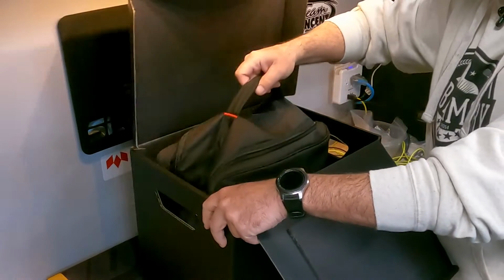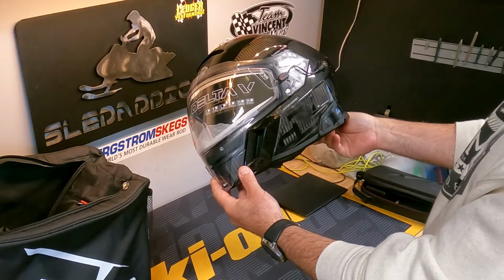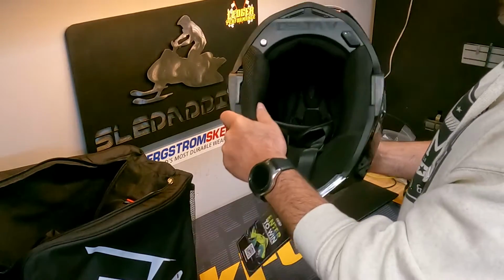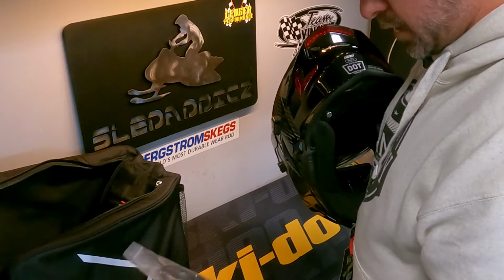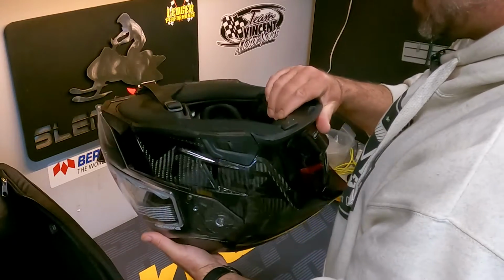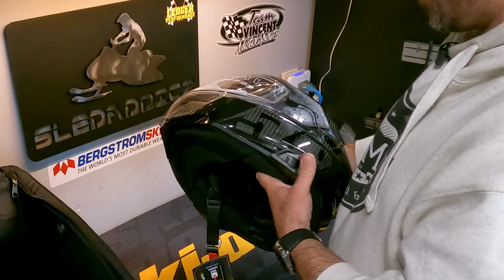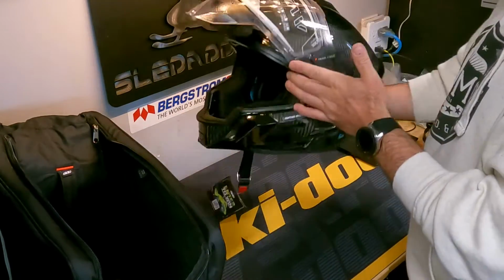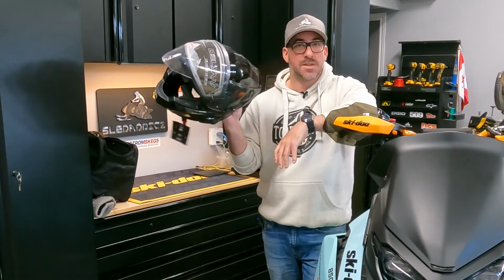NEW 509 Delta V Commander Snowmobile Helmet | Unboxing and Initial Thoughts | Cardo Comms!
Mike unboxes the brand new Delta V Carbon Fiber helmet from 509. He goes through his thoughts on it as well as a detailed overview on the helmet. We can't wait to try it on the trail and see how it works. We have a feeling this may be the new favourite bucket!